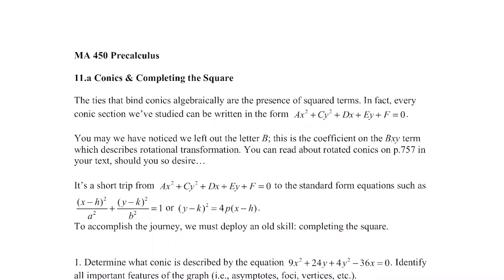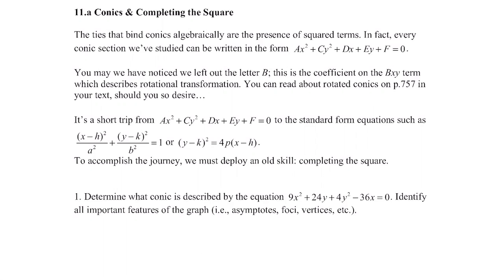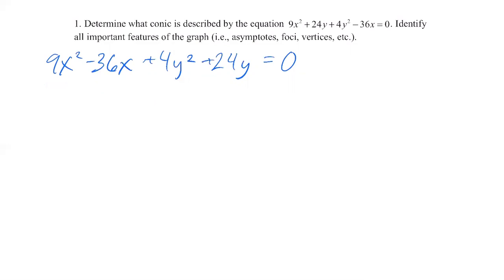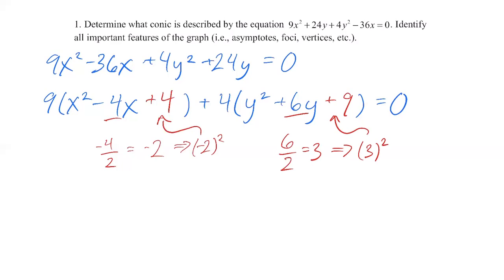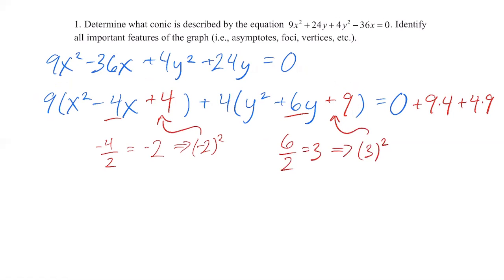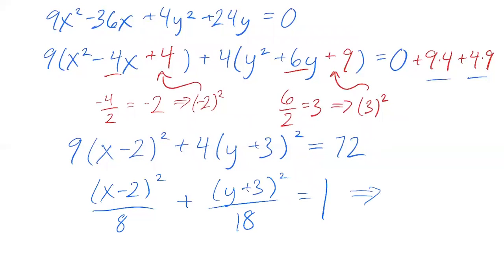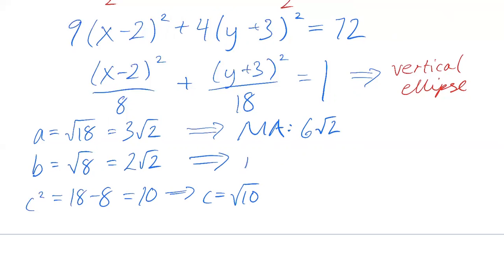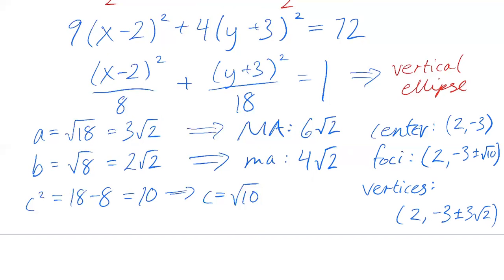11.a Conics & Completing the Square